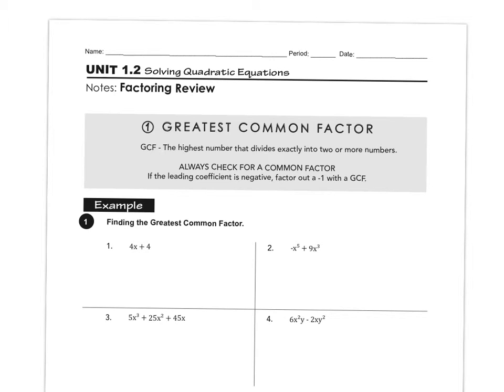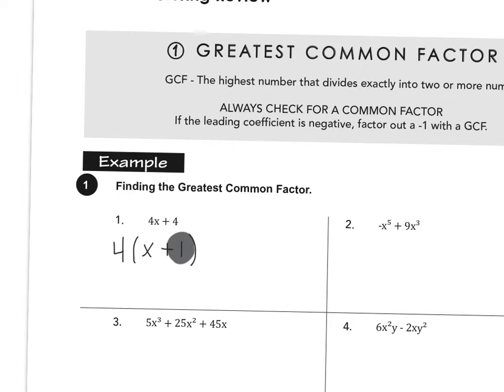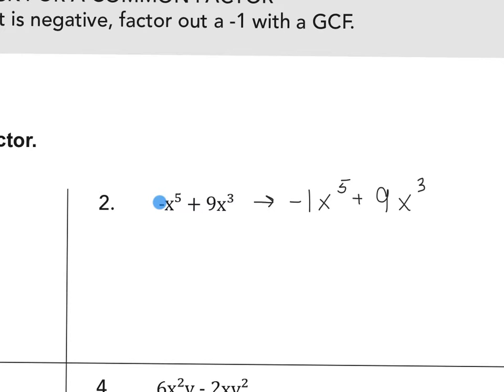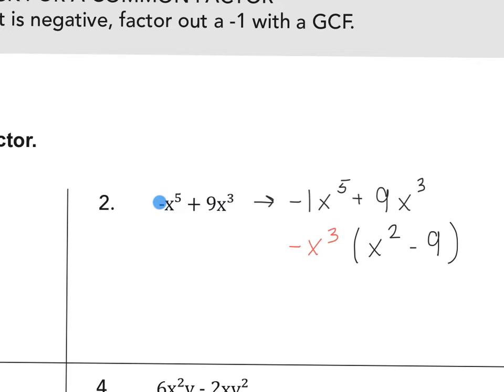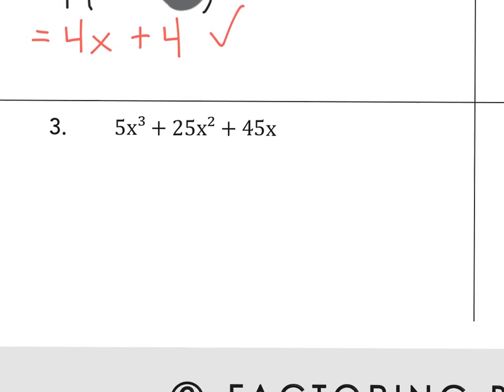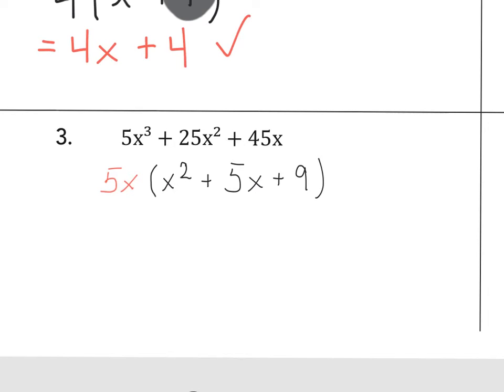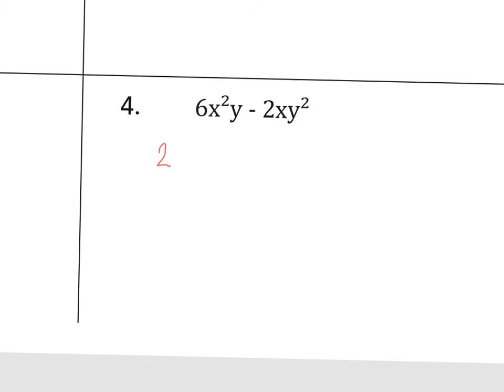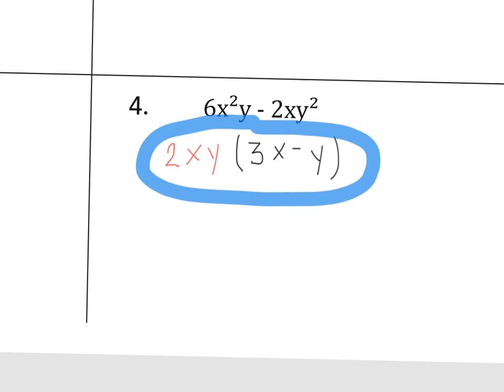Brayton Factoring by GCF